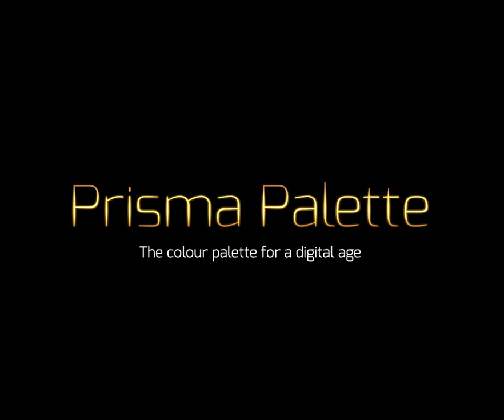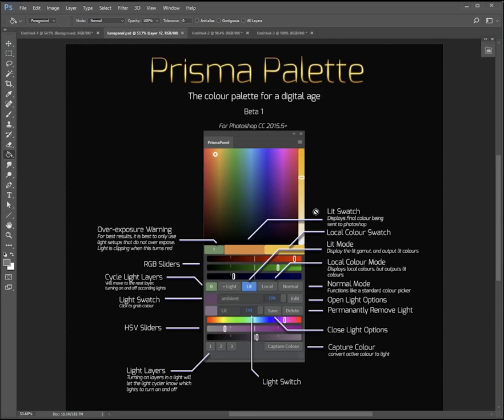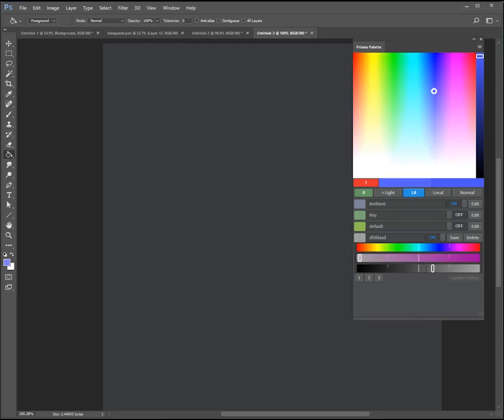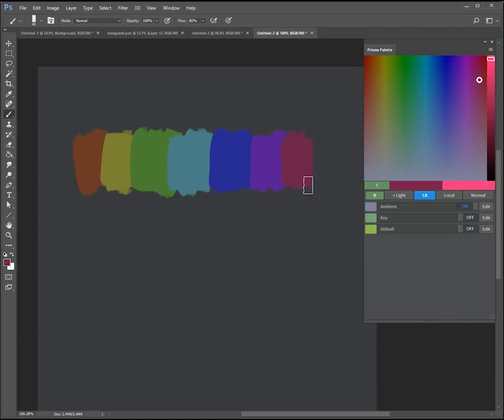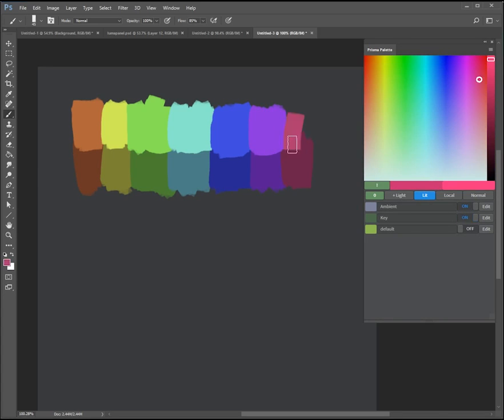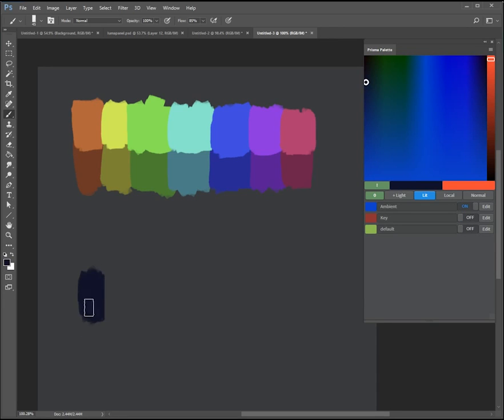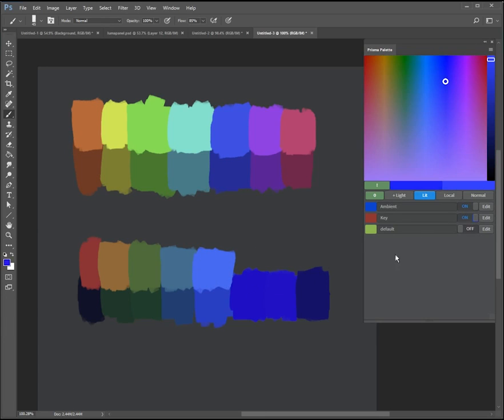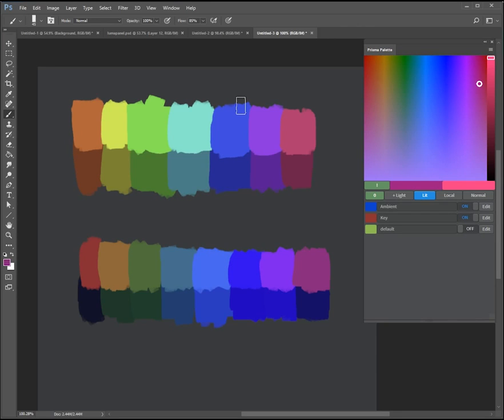Prisma Palette: Photoshop Panel Demo - Murry Lancashire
For Photoshop CC 2015.5 +

From the maker of Colour Constructor. A revolutionary new idea in artist's tools; a painter's palette based on physics, that generates different palettes for lit and shadowed areas.

Prisma Palette generates individual gamut masks for any number of light sources; mapping exact local colours to lit colours within the colour space.

Features:
The most advanced gamut map generator on the market
Generate mathematically correct colour palettes within a lit space
Reverse engineer local colours from lit colours
Workflow optimized for painting with as little interruption as possible
Three picker modes with live updating of position
Shortcut key to toggle lights
High Performance, with realtime updating of all sliders
Free updates